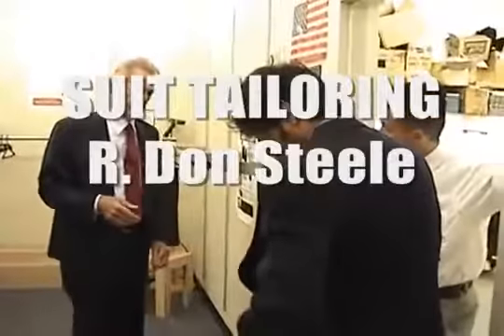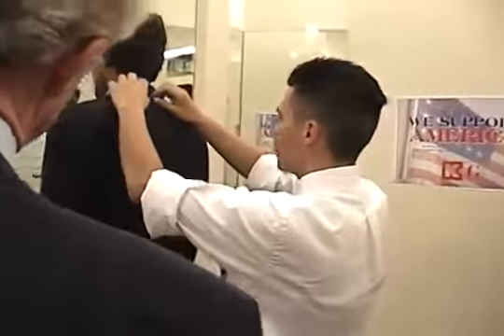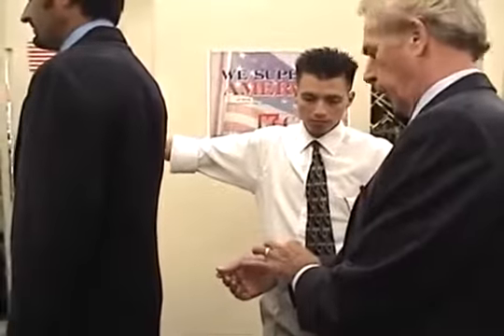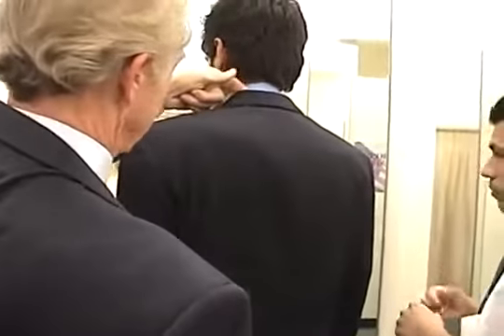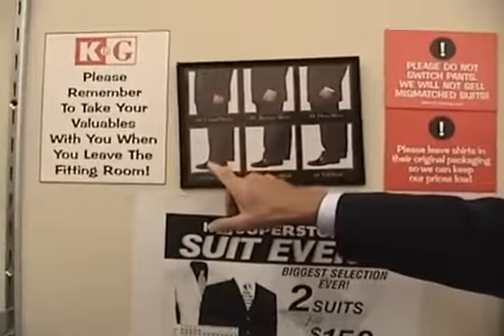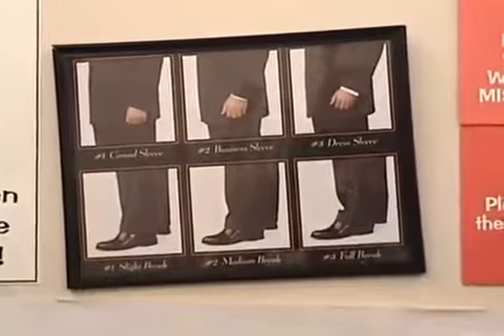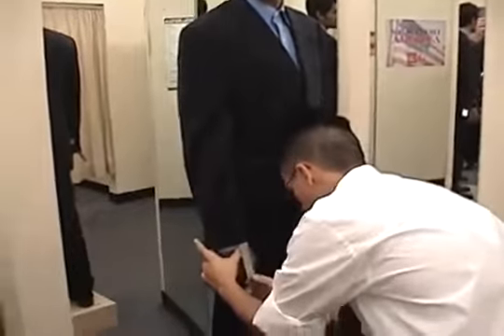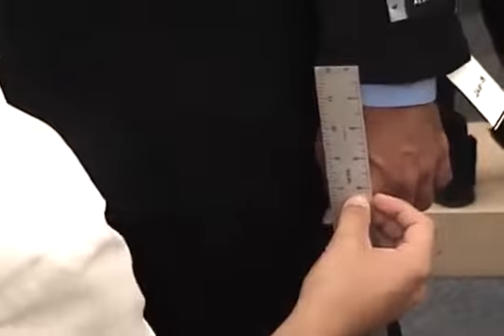SUIT TAILORING WITH R DON STEELE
Crucial sleeve cuff exposure, fit around torso, shoulders, across back, crotch, waist, cuffs, drape, all make or break your look. I help you choose the best suit for you then go with you to the tailors and direct the adjustments.